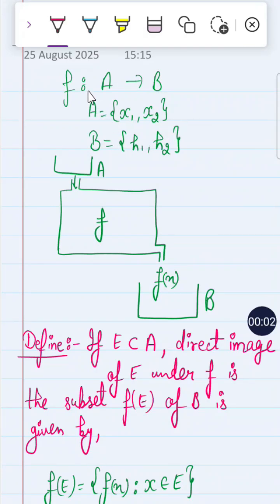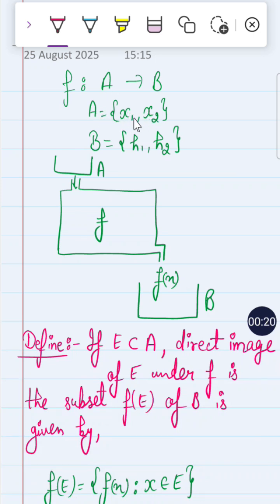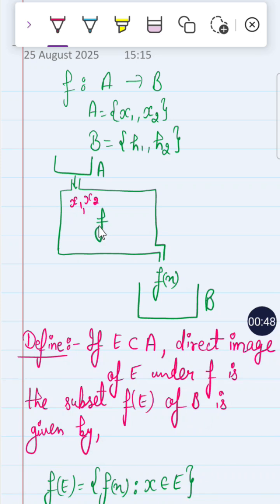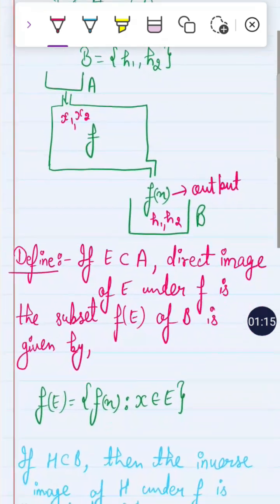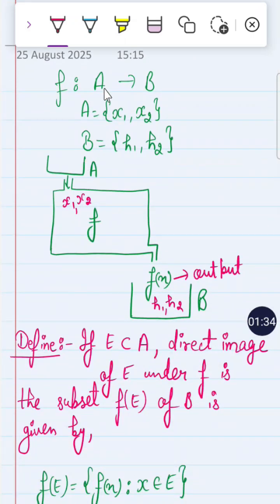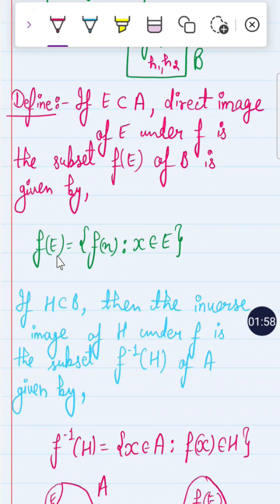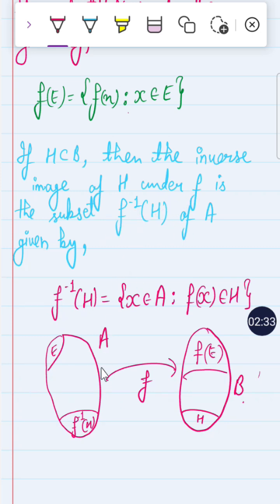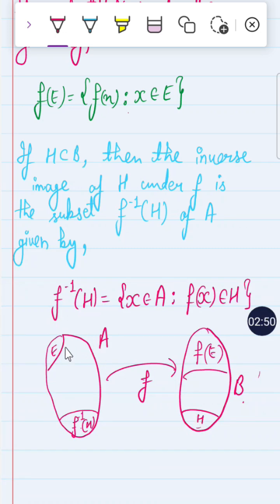concept of function and inverse image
function is defined in domain and codomain is defined for range of the function